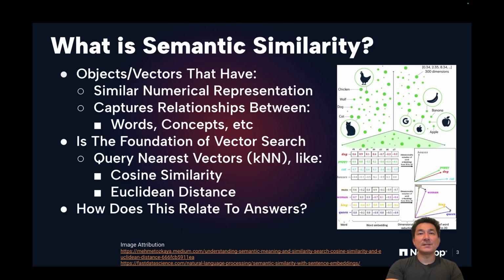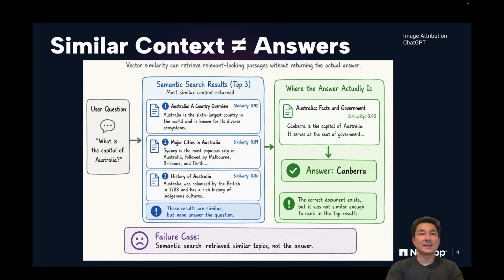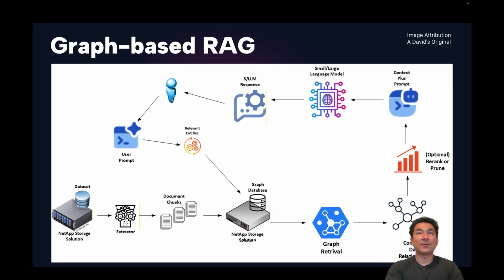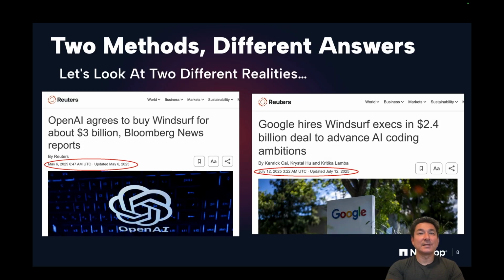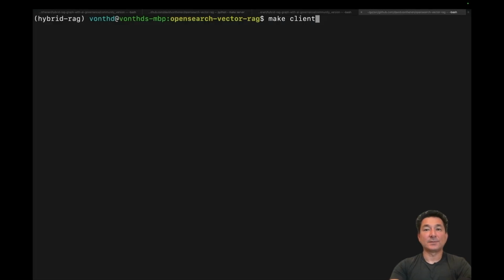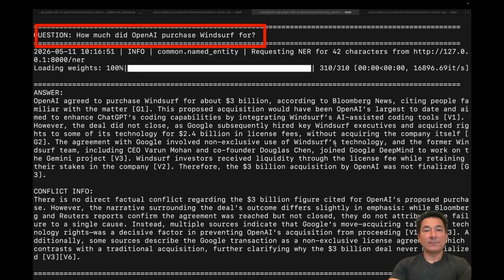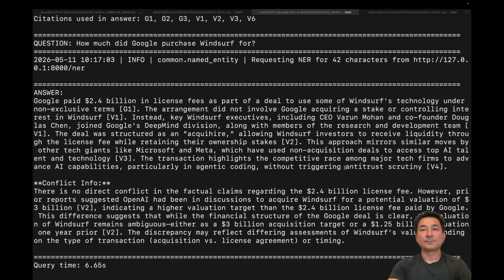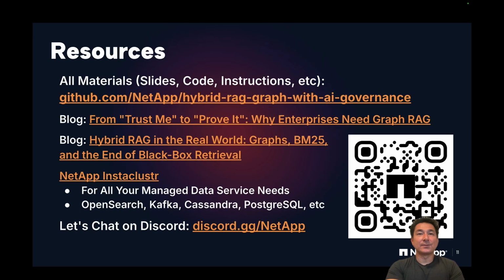Hybrid RAG for Accuracy-Critical AI Use Cases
If you’re working on high-stakes applications like enterprise search, customer support, healthcare information, legal research, or financial services, it’s vital that an AI use provides accurate results. Hybrid RAG is a powerful approach for accuracy-critical AI use cases where factual answers matter most.

Learn from Sr. AI developer advocate David VonThenen as he builds a Hybrid RAG model using Graph + Vector RAG and Neo4j + OpenSearch.

Timestamps:

00:15: Typical vector embedding pipeline
00:35: Understanding semantic similarly
01:58: Graph-based retrieval and knowledge graphs
02:56: Hybrid RAG architecture model
03:44: Vector and hybrid-based retrieval demo with Neo4j and OpenSearch
06:34: The pros and cons of knowledge graphs and vector embeddings